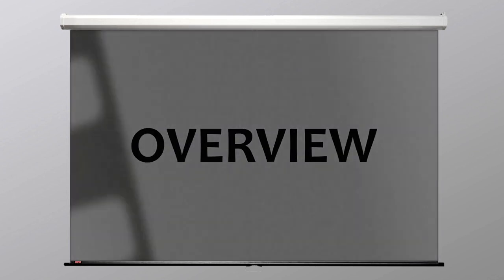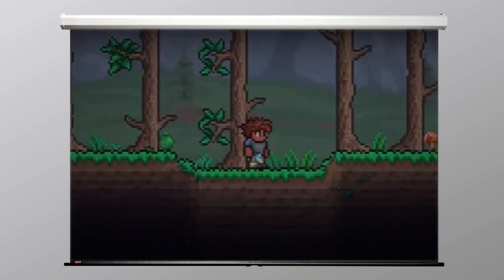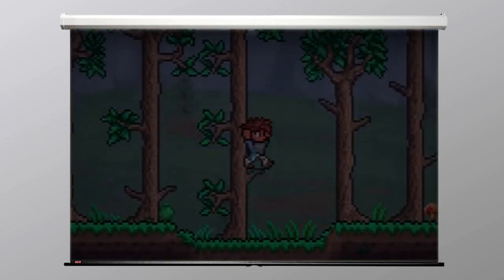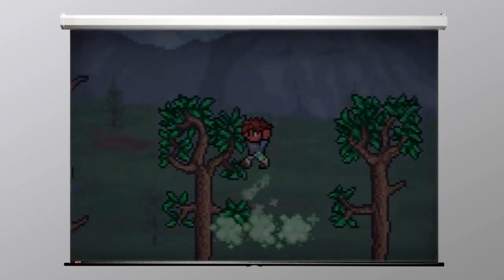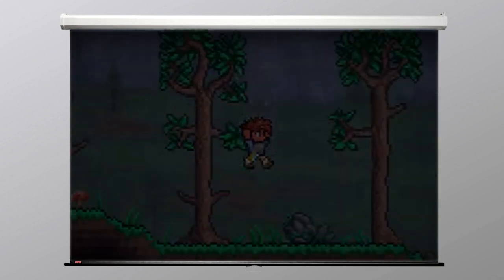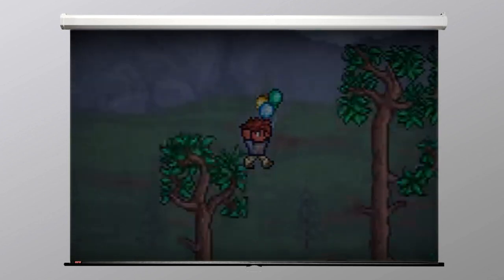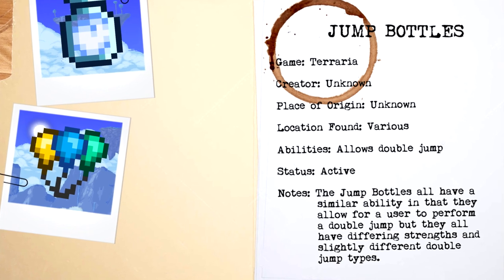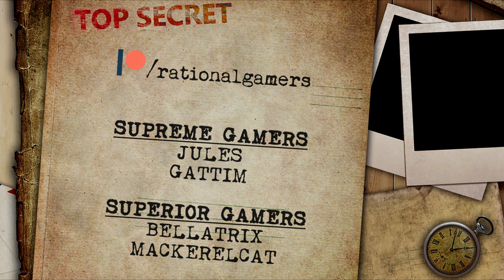JUMP BOTTLES (TERRARIA) || artiFACTS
This time we are taking a look all of the bottles that allow their user to jump higher.